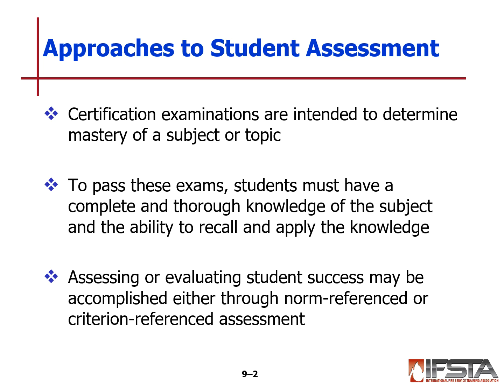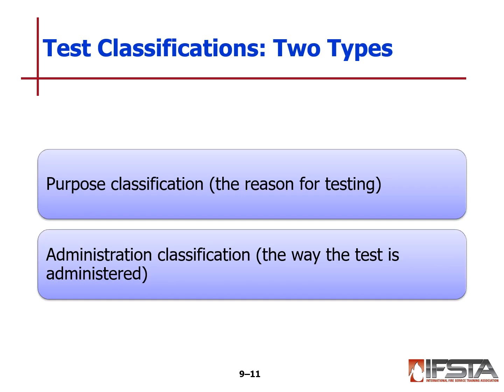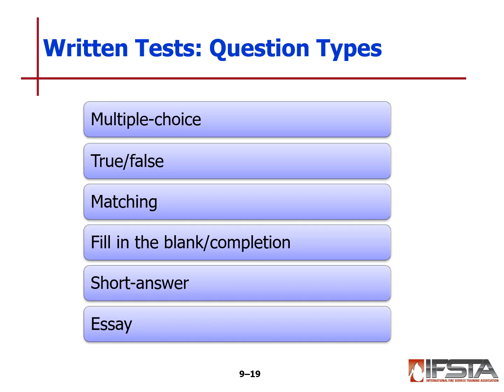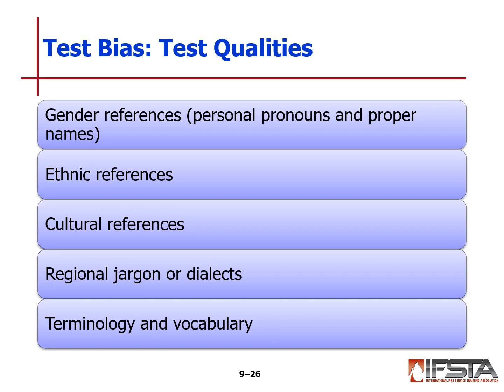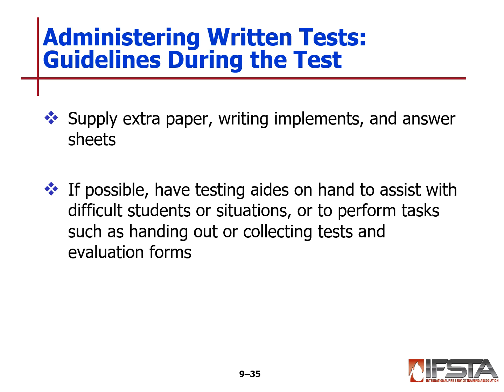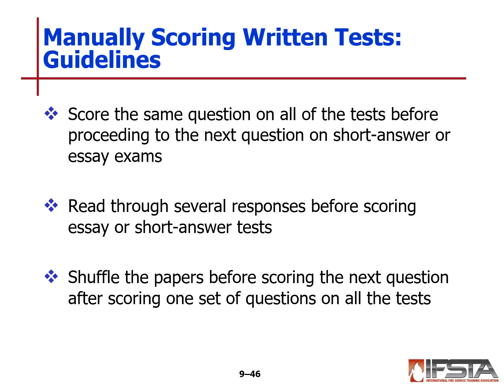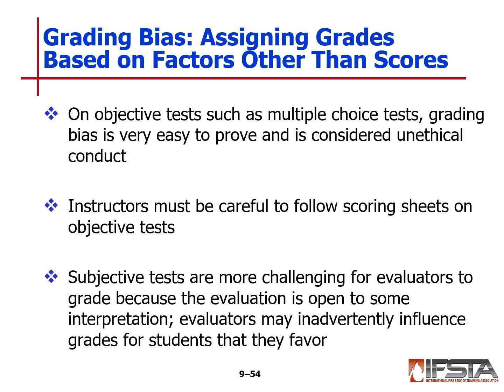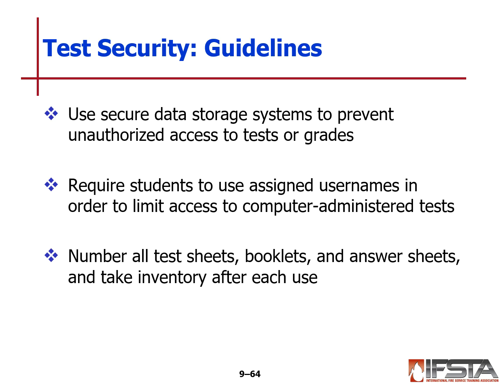Chapter 09 Lecture